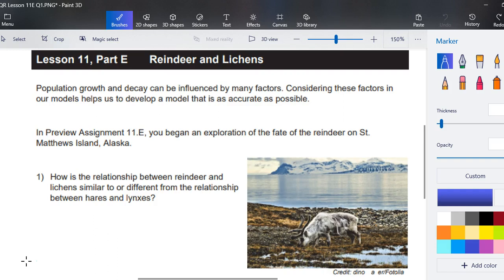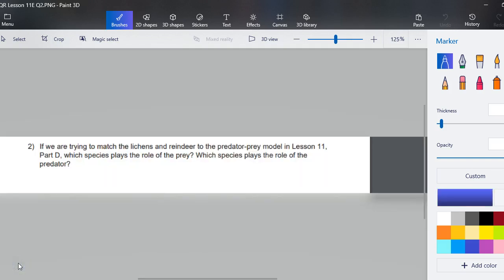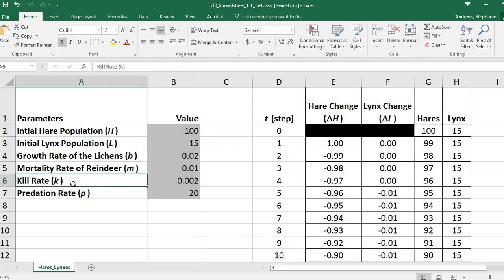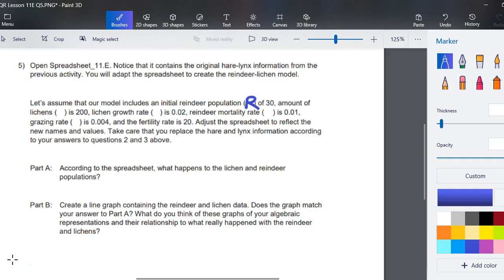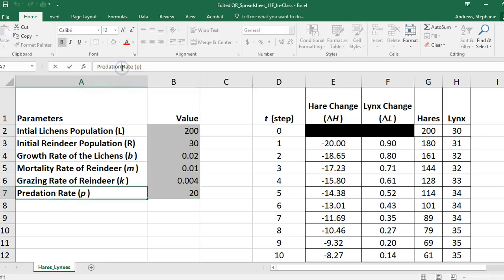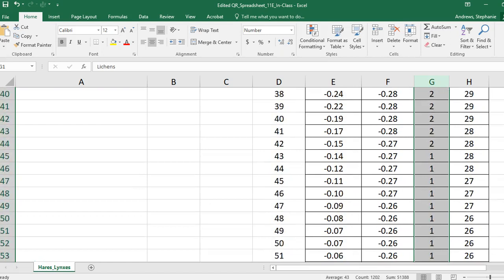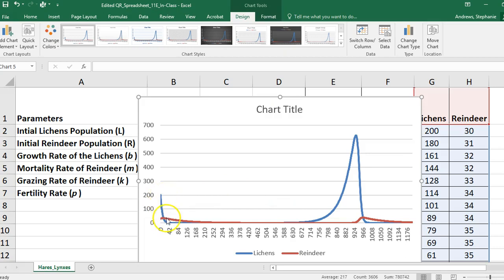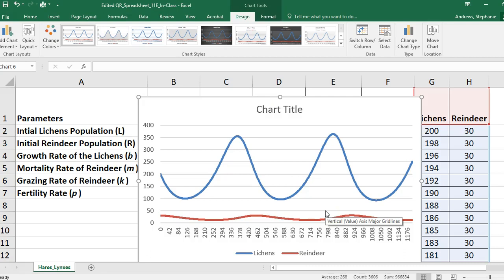QR Lesson 11E